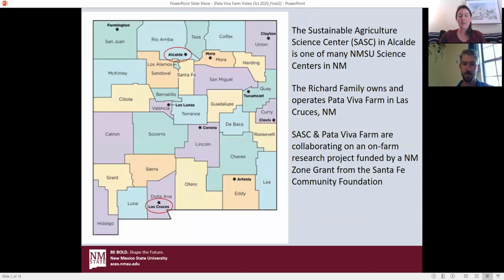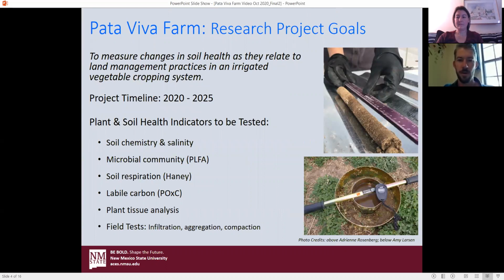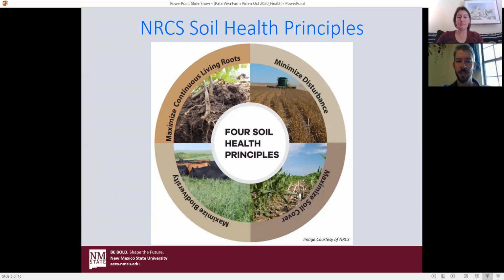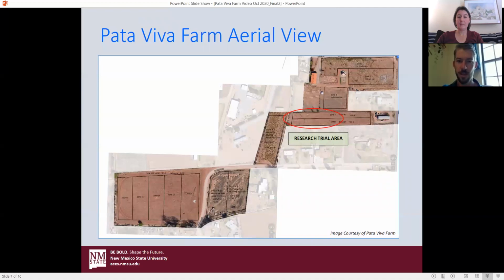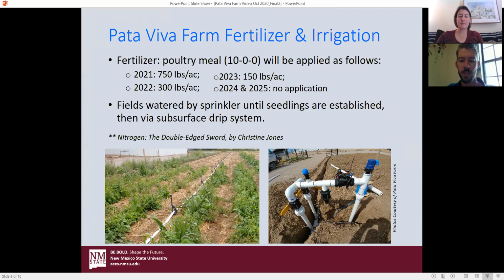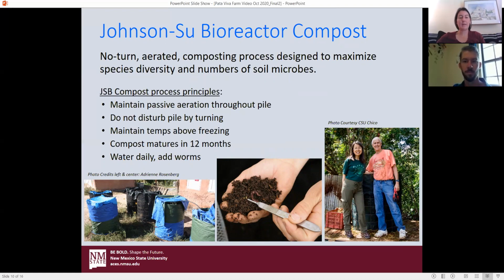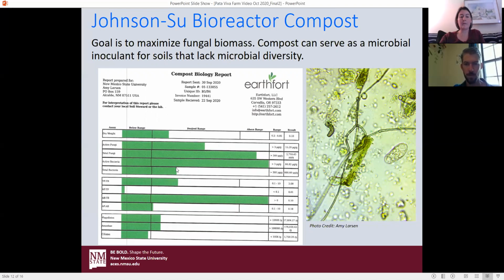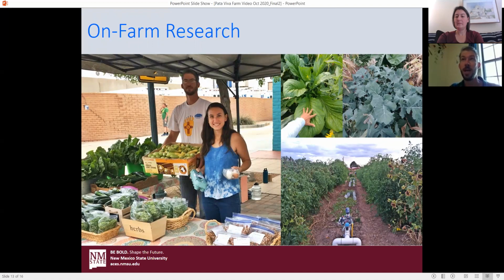Building Healthy Soil at Pata Viva Farm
SASC Senior Research Assistant Amy Larsen and Farmer Bryce Richard of Pata Viva Farm present on Soil Health Principles research, land management practices, Johnson-Su bioreactor methods, and more! At the end is an intriguing question and answer session where Bryce goes into more depth about challenges, advise, and healthy soil. Funded in part through a generous donation from the Santa Fe Community Foundation and the Seeding Regenerative Agriculture Project.